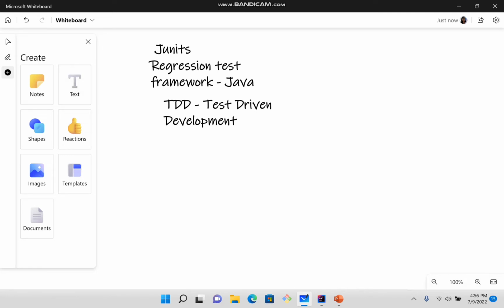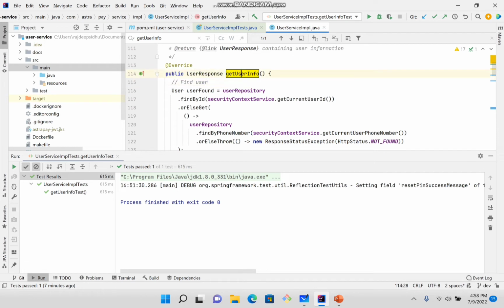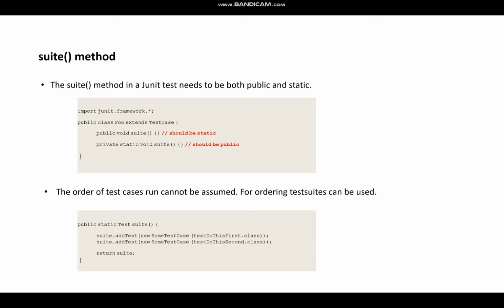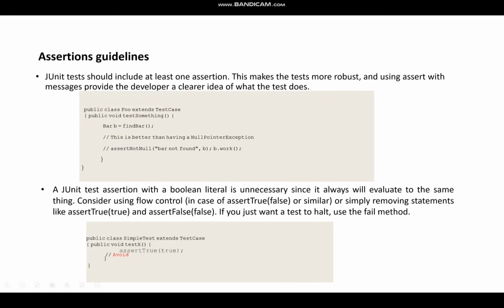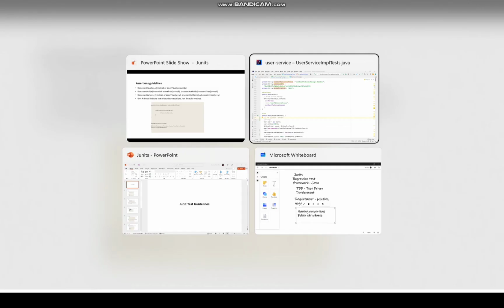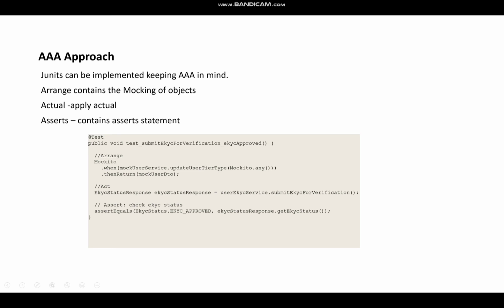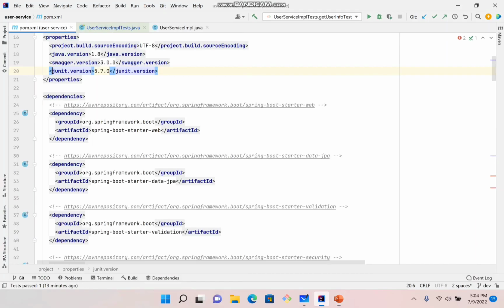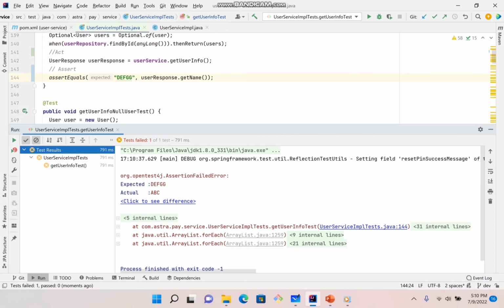Junits Intro & Best Practises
This video covers:
Introduction to Junits
Prerequisites required
Guidelines and Best practises

Please check our previous videos if you haven't seen yet.